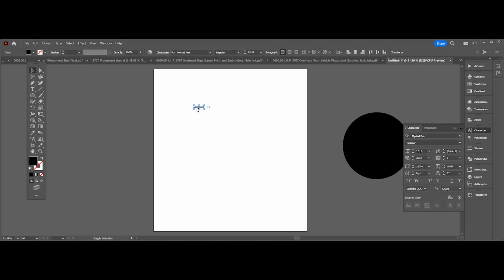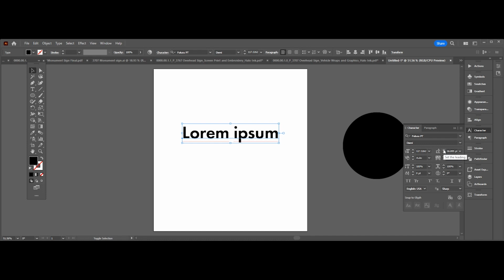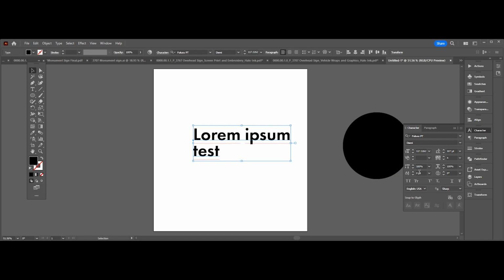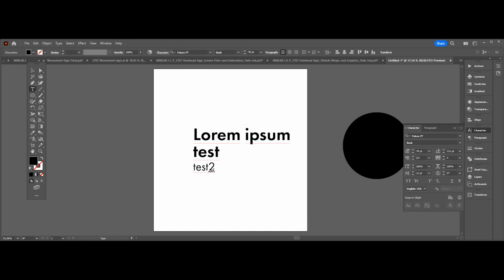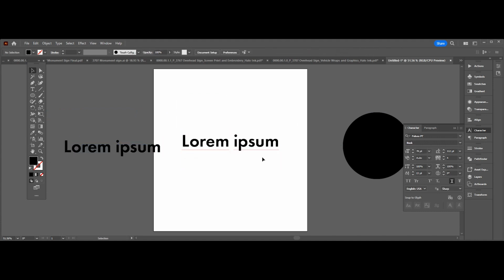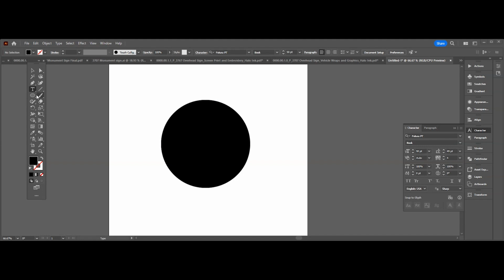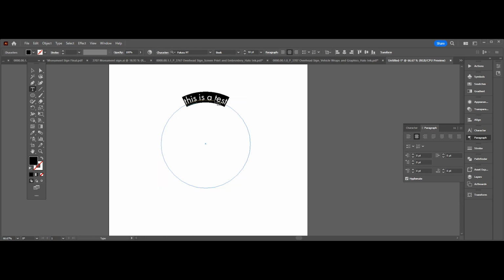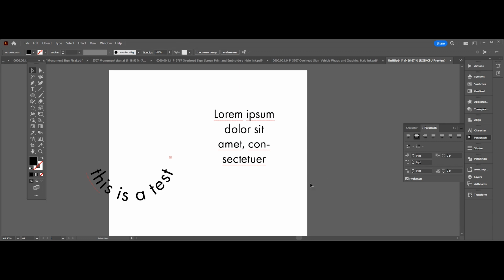Design - Illustrator - Basics | Adding Type | Outline Text | Adding Stroke | Type On A Path